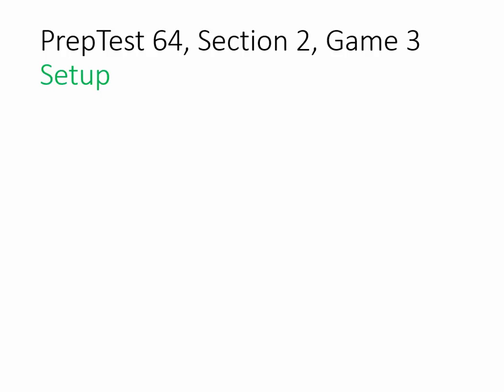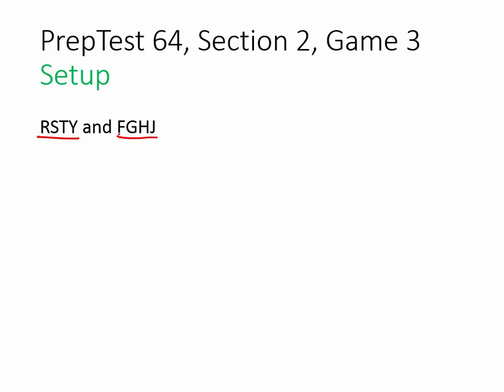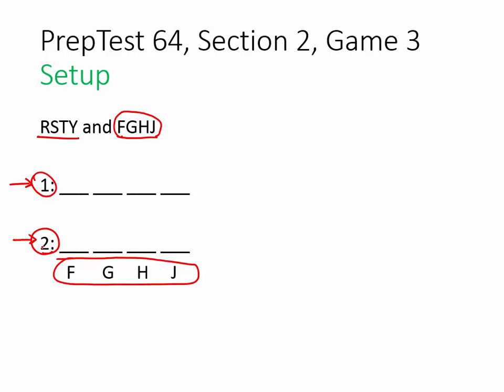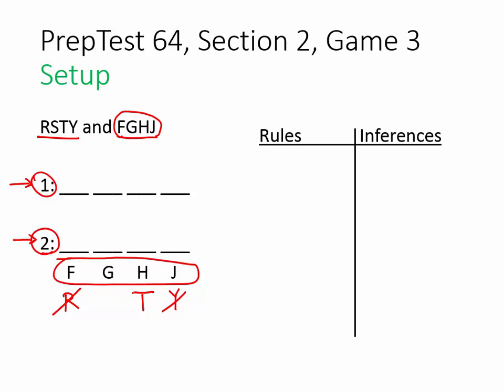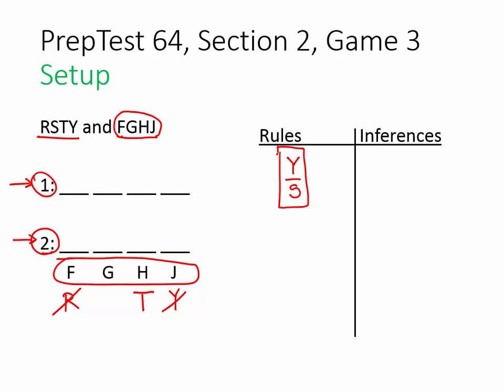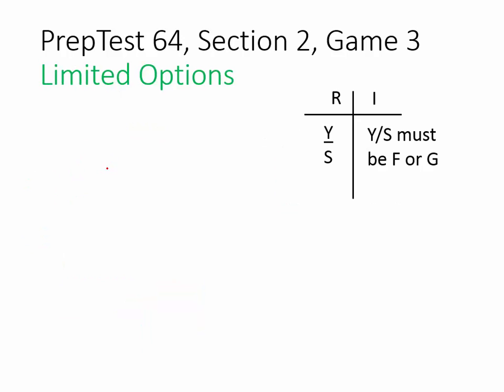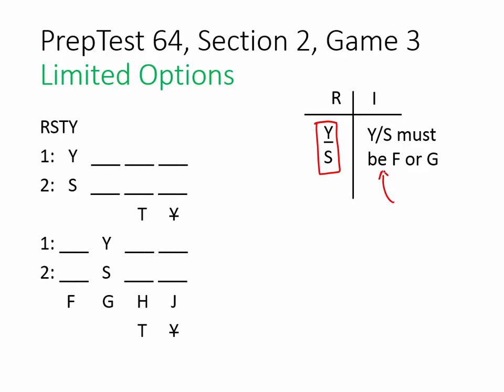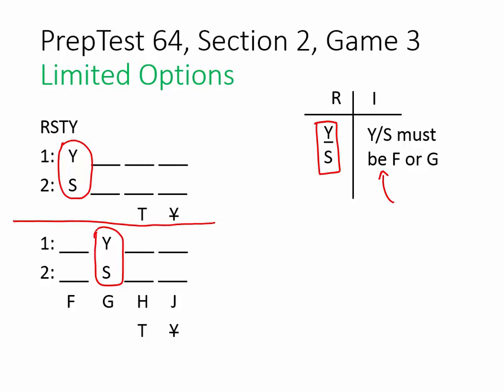LSAT Logic Games Official PrepTest 64 Game 3 Setup